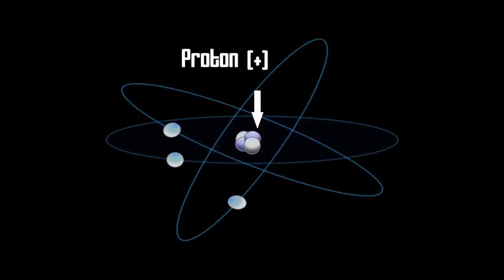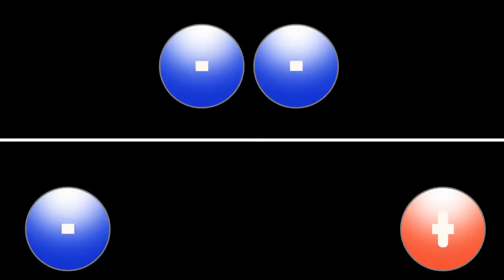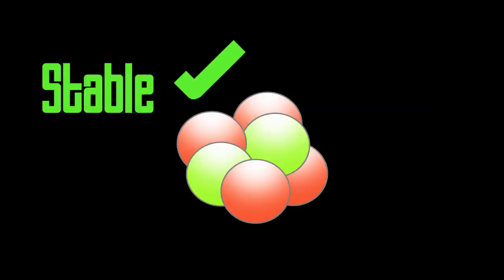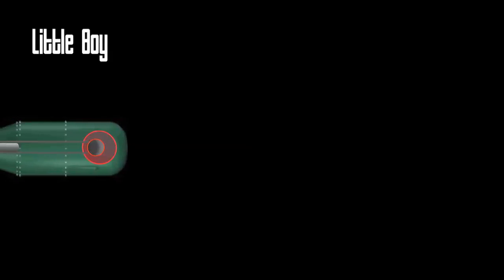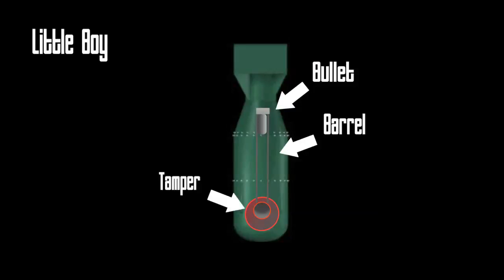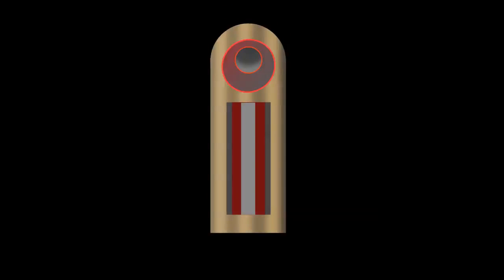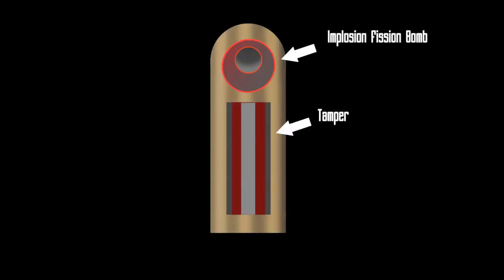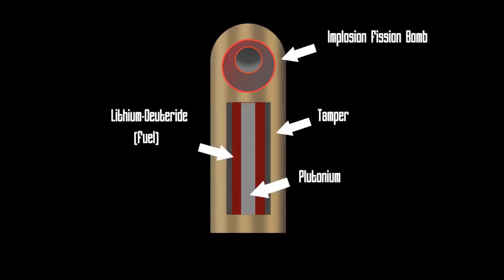NH Physics Podcast: The Atomic Bomb